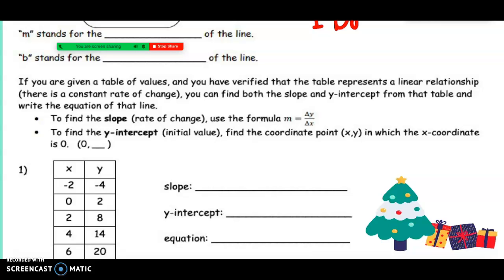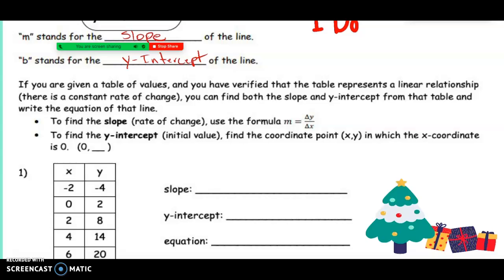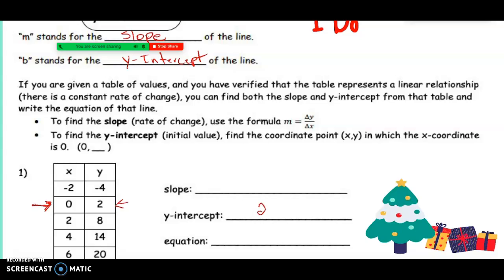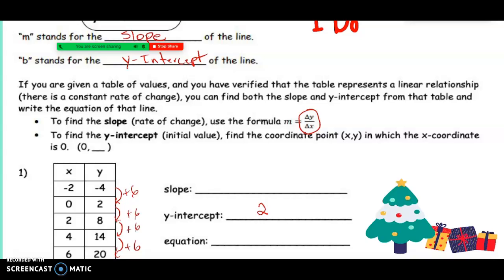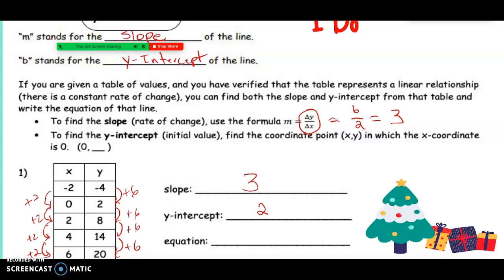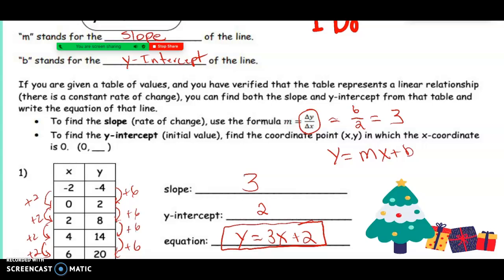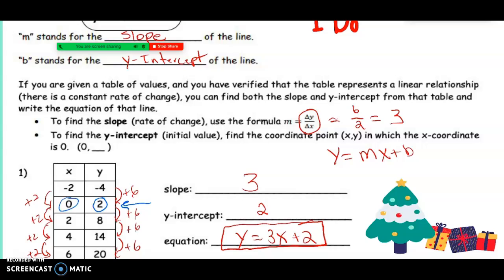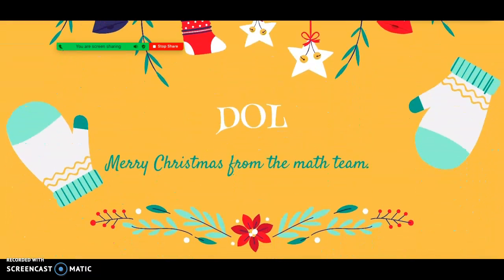Working with tables